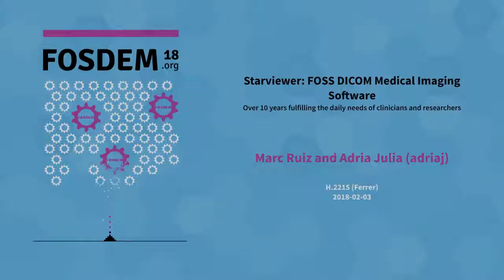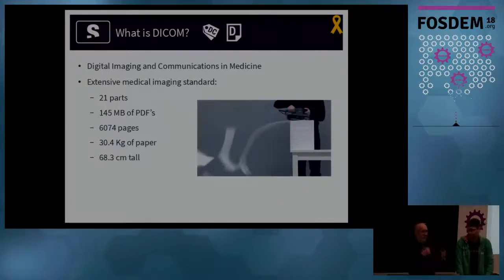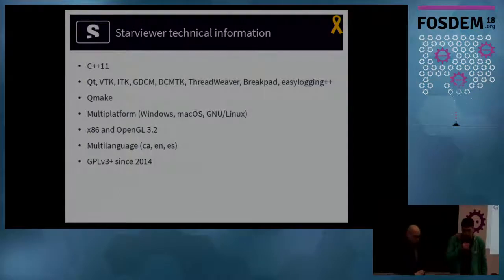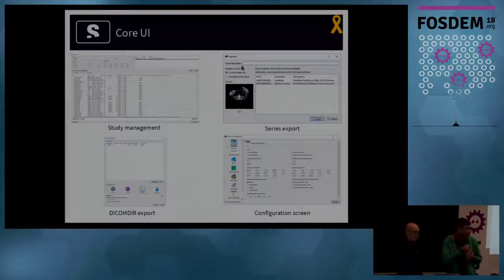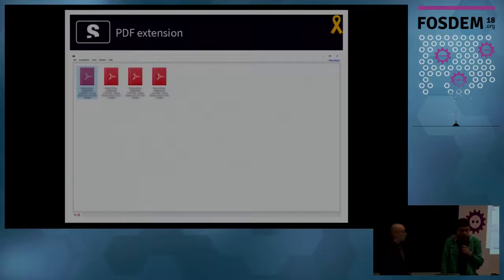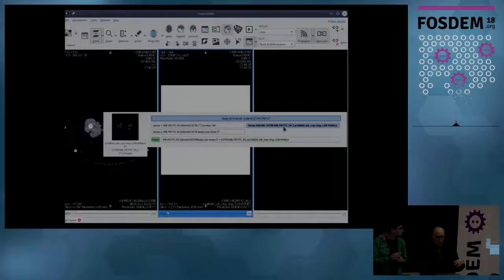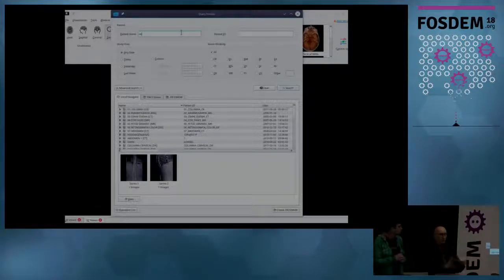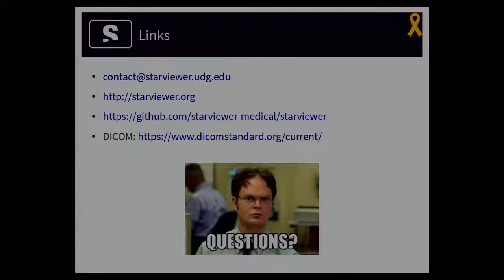Starviewer: FOSS DICOM Medical Imaging Software Over 10 years fulfilling the daily needs of clinici…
Starviewer: FOSS DICOM Medical Imaging Software Over 10 years fulfilling the daily needs of clinicians and researchers
by Marc Ruiz and Adria Julia (adriaj)